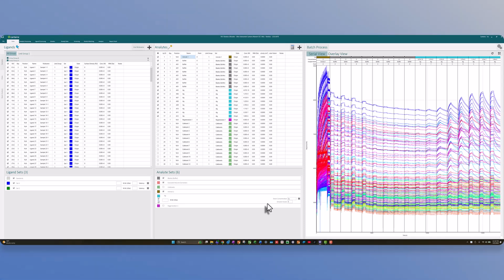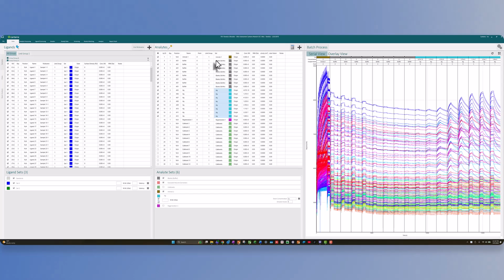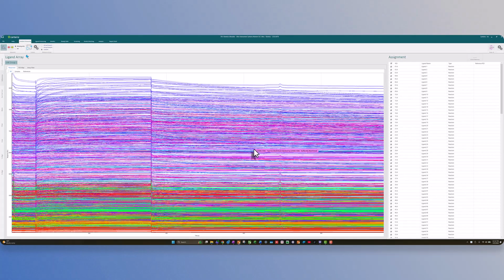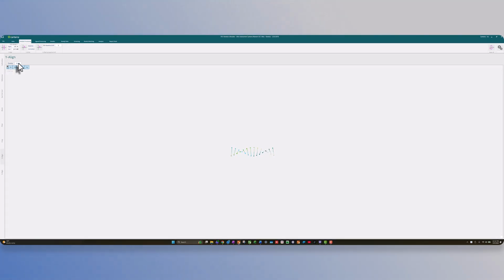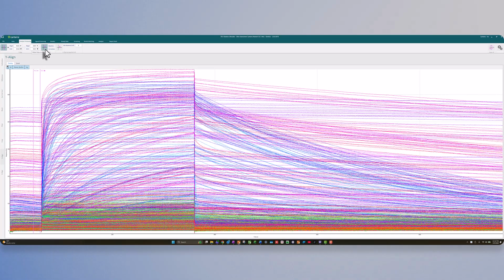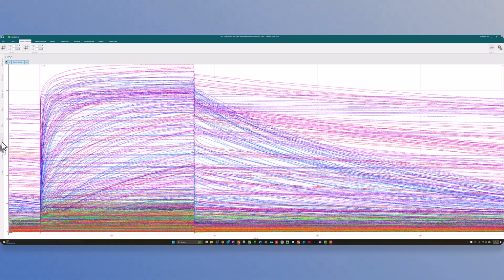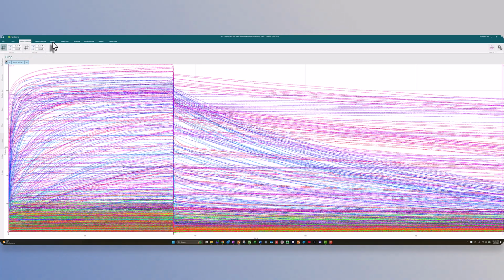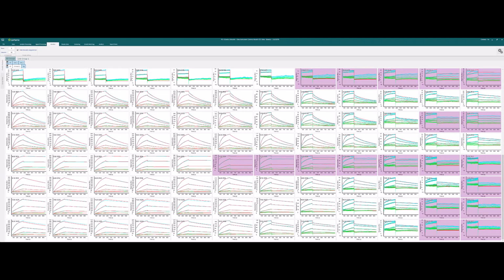HT-SPR Unlocked: Serial Y-Alignment Processing Tips